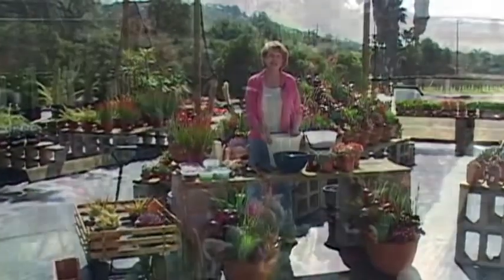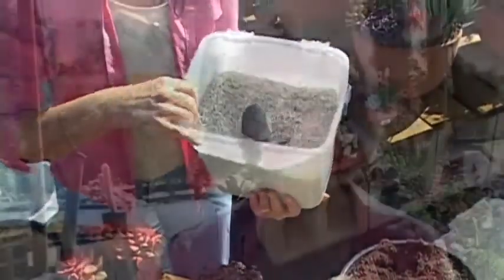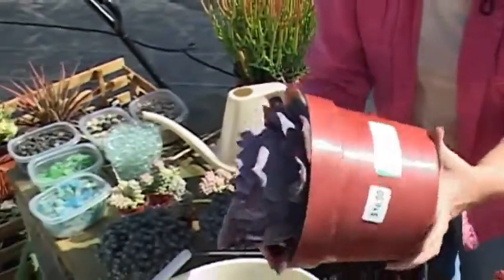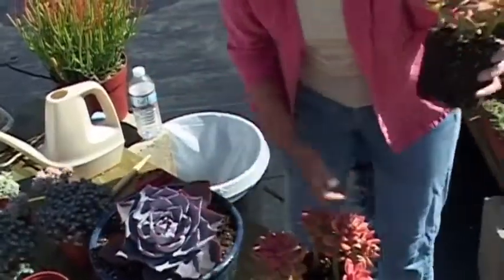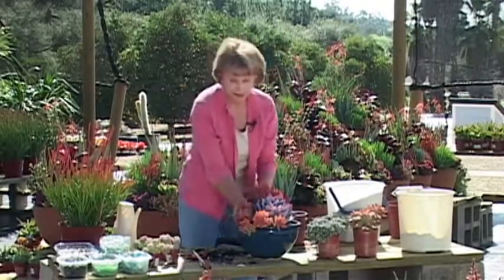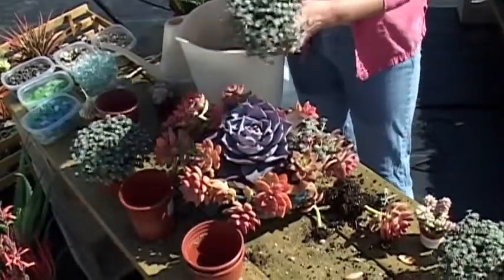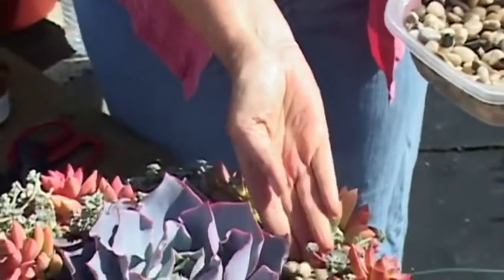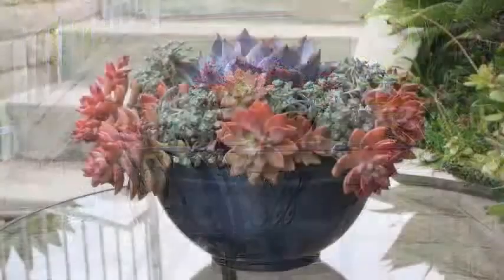Debra Lee Baldwin How to Plant a Succulent Container